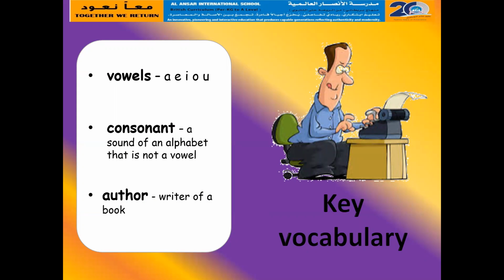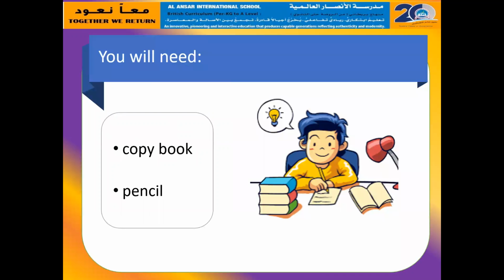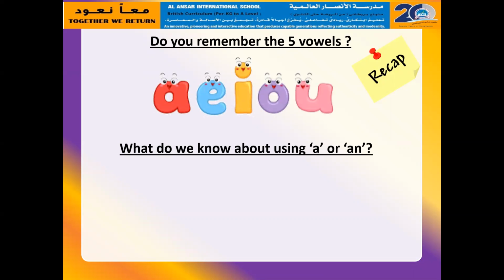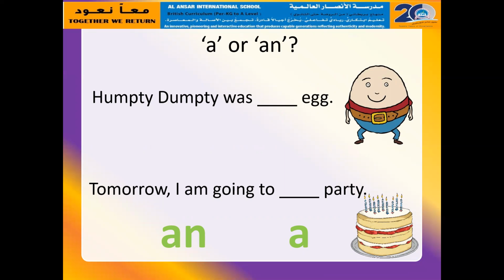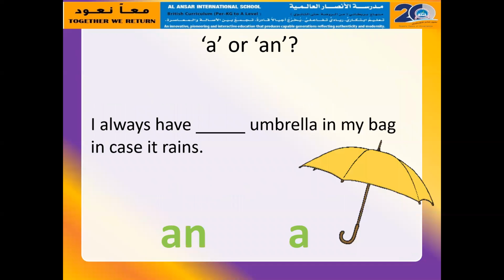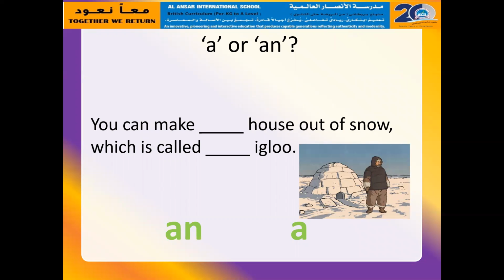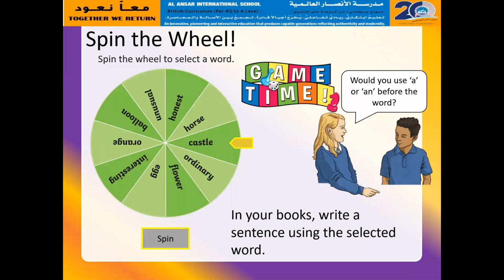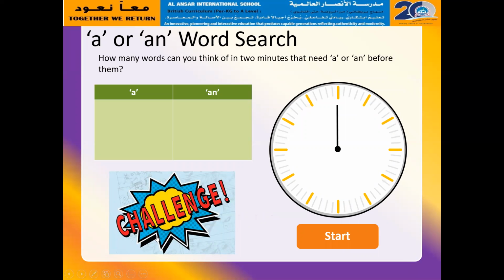English - Period 6 - using 'a' or 'an'